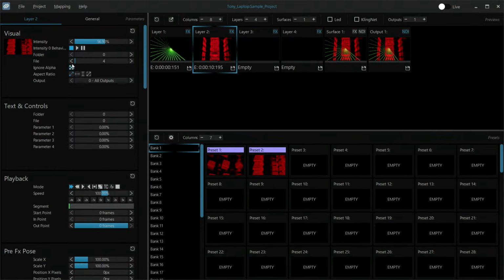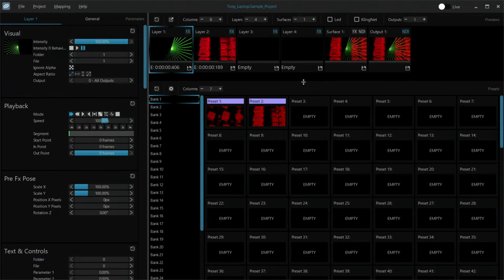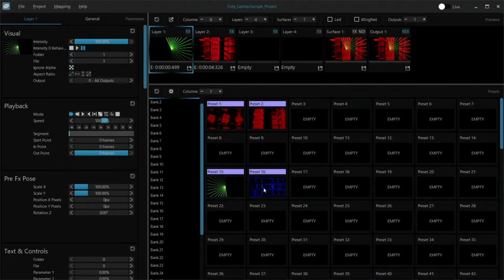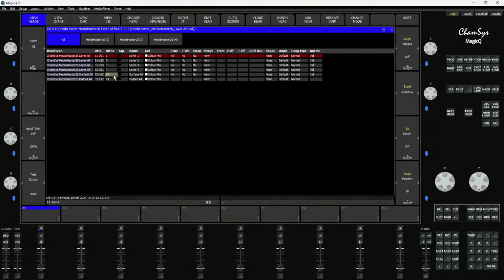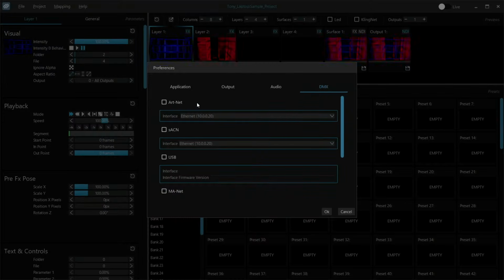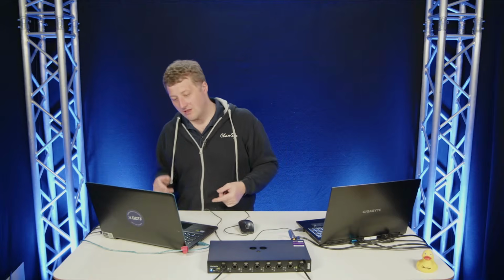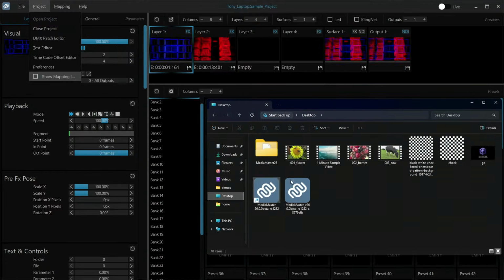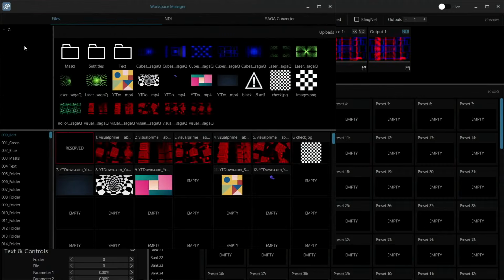ChamSys TrainingTuesday - MediaMaster Advanced Features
Join us for TrainingTuesday, this week we’ll explore MediaMaster's Advanced Features | Video Input, CITP & Live Feeds
This session is perfect if you want to blur the line between lighting and video, and take full advantage of pixel mapping in your shows.

In this Training Tuesday session, we explore advanced workflows including Video Input, CITP integration, and working with live video feeds inside MediaMaster. Whether you're integrating cameras, screen content, or networked media servers, this session will help you build powerful, flexible show setups.